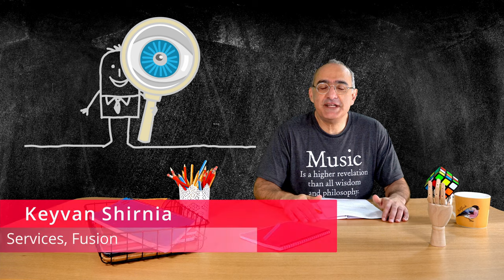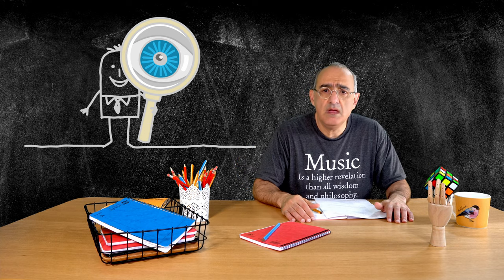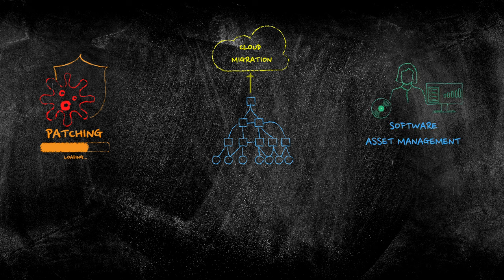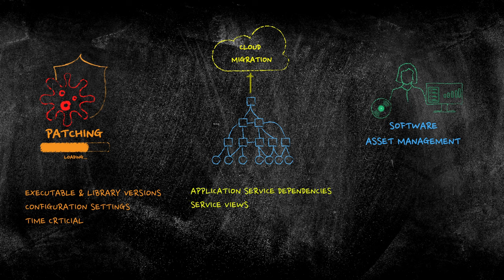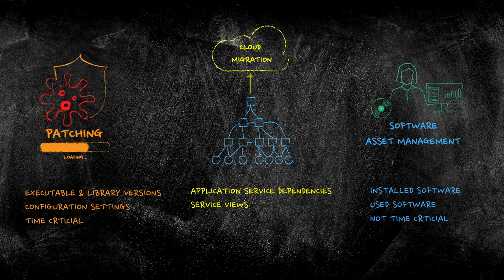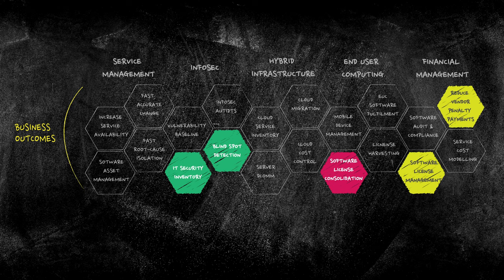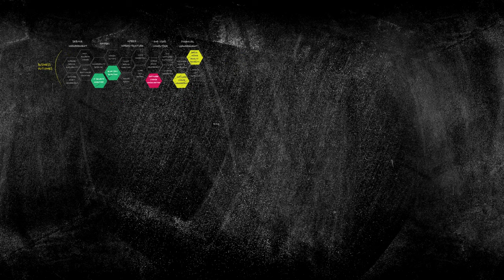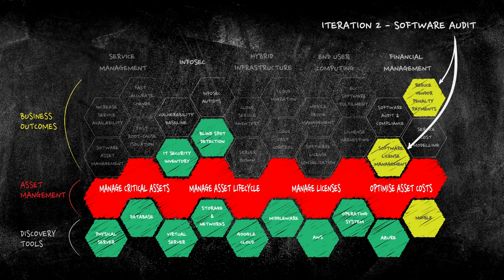Building a CMDB? Don't boil the ocean! | A-Z of Digital Acceleration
In this short video we are discussing the virtues of a top-down approach to building a CMDB which:
• delivers business outcomes in 2-4 months. Subsequent use cases can take less time
• improves data quality as you go along from muse case to use case
• matures your IT asset management function with each iteration

When looking to build a CMDB, most organisations start off by buying a discovery tool to hoover up all the data across their estate into the CMDB.  But this approach has been shown to deliver limited value.

To explore this further we take 3 different teams with different needs from the CMDB:
• We have a software patching team trying to get their server estate up to date with the latest patches.
• Our infrastructure teams looking to migrate applications to the cloud.
• And a group of Software Asset Managers looking to optimise use of software licenses.

They may all be looking at the same assets but from different perspectives.

Our patching team is looking at details of the latest installed patches and executable versions and configuration settings. The cloud migration team is interested in ensuring that the entire application service spanning across servers is being migrated in one piece. For them relationships and dependencies play a big part. And the Software Asset Managers don’t care if the data is a week or a month old and don’t worry about dependency between the assets.

By taking the boil-the-ocean approach, organizations are ignoring what these consumers need. And the nature of the beast is that it can take months to hoover up the entire IT, so value is limited, delivery is long. That's why CMDB projects offer limited value, suffer from perceived poor data quality and typically have poor adoption.
We offer a different approach.

When building a CMDB take a top down approach and identify high priority use cases such as improved information security visibility or software license optimisation.
Next work out what is required to deliver these outcomes. The scoping will flesh out
• Outcomes metrics
• Data attributes
• which are the best data sources
• Acceptable data quality SLAs
• Identify asset management gaps

Now work out a plan to deliver these outcomes based on the scoping information you have.
As each use case is taken in turn, iterate through them, delivering value every 2-4 months. The big bonus is that scope of data quality work for each iteration is limited so you can make some serious headway with data quality improvements. In the next video I will go through this in more detail.

Chapters:
00:45 – Problems with boiling the ocean. How to make things difficult for users!
02:38 – Go Top-Down
02:52 – Identifying business outcomes metrics
03:12 – Iterative approach
03:30 – Improving data quality